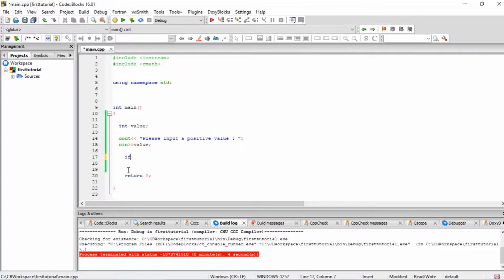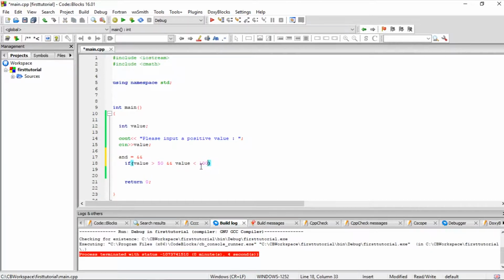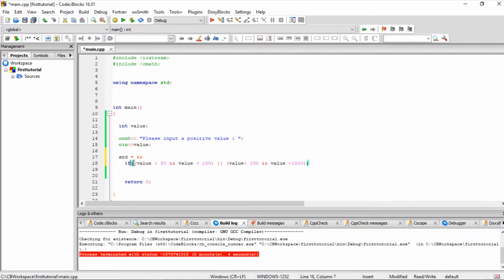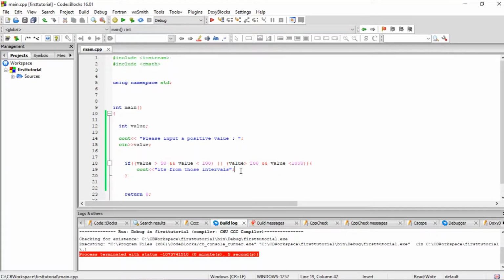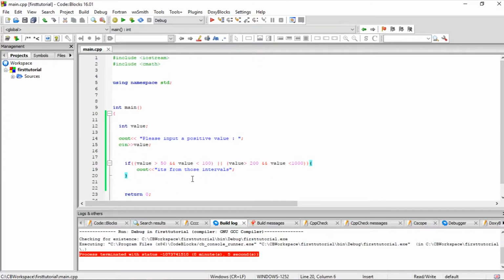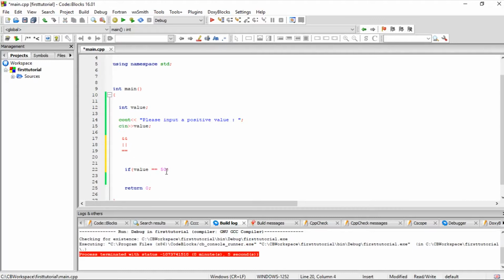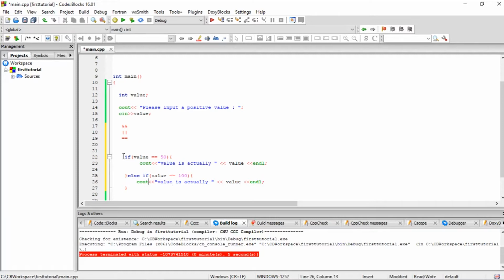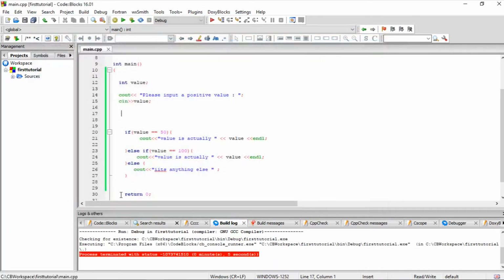C++ TUTORIAL [ 7 ] - Logic Operators in If statments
Today we take a look at logic operators in if statments.